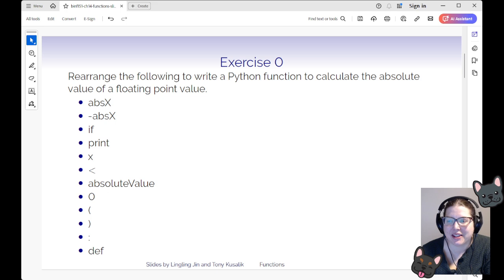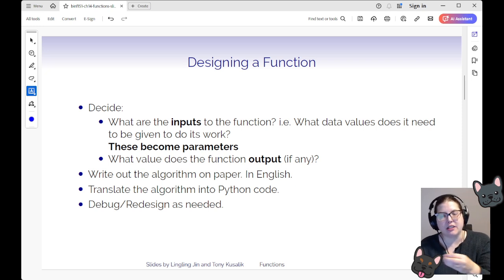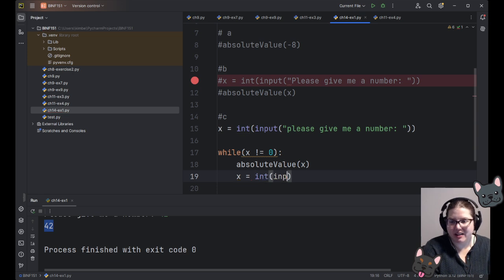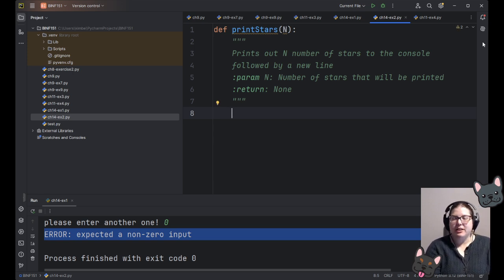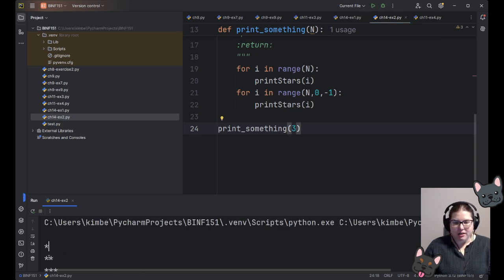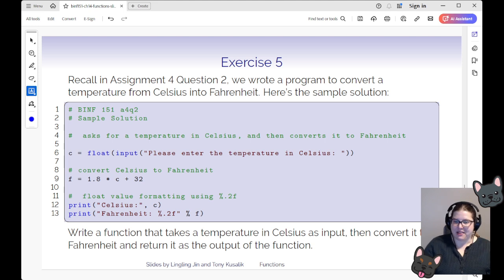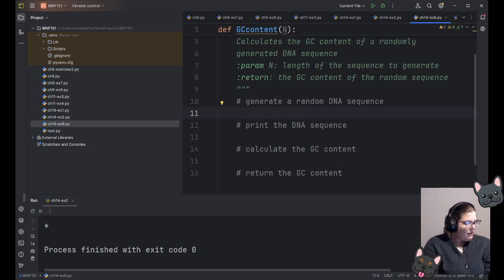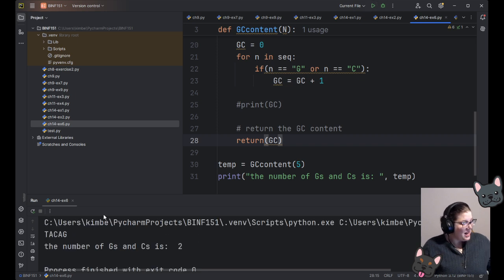BINF 151 - Topic 14: Functions